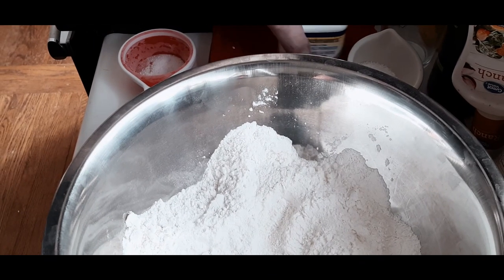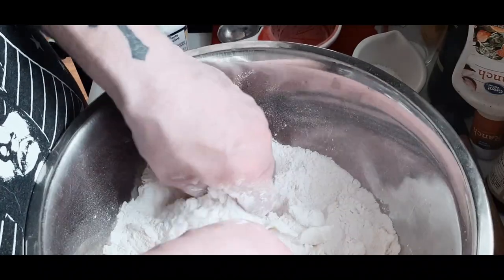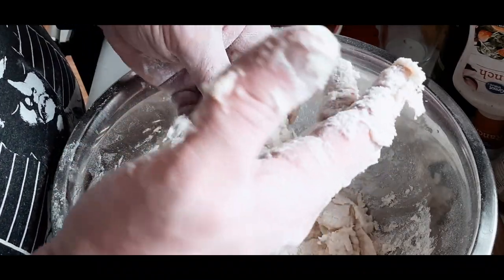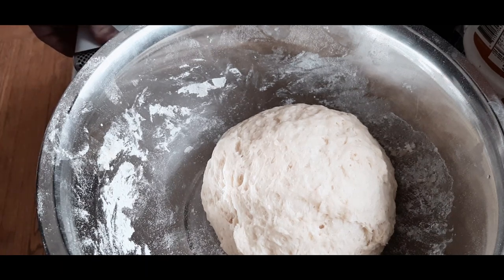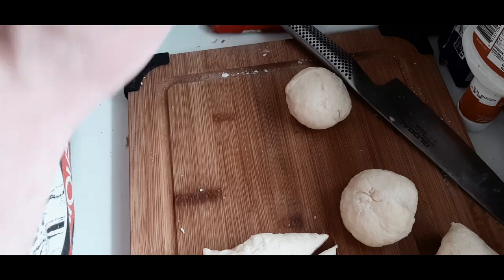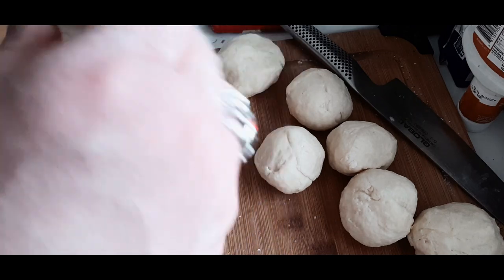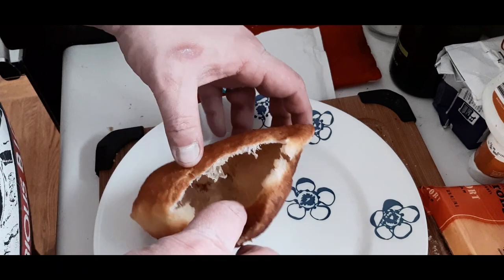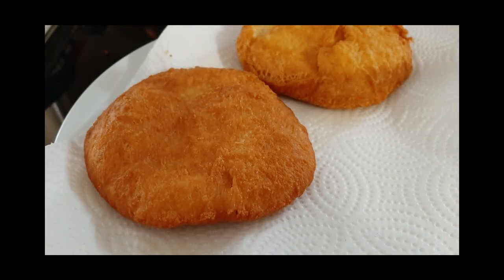Unkle Teddybear Cooks...Bannock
This is the single recipe for bannock whereas i doubled it:

1 1/4 Cup flour
1 TBSP Baking powder
1 Tsp salt
1 TBSP Sugar
1 large egg
1/2 cup water

Combine dry ingredients
Rub butter into mixture
Combine egg and 1/4 water, add to dry mix
Add enough of the remaining water to make a firm dough
knead for 3 mins or so.
let rest for at least 30 mins
Divide into quarters, roll into balls and flatten with a rolling pin, making them as thin as you can.
gently place into hot oil and fry until golden brown.